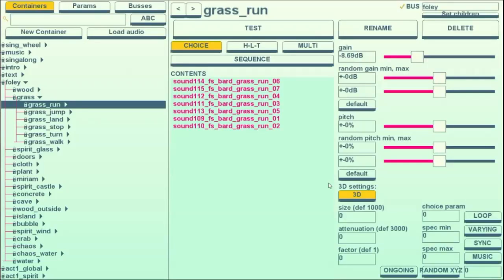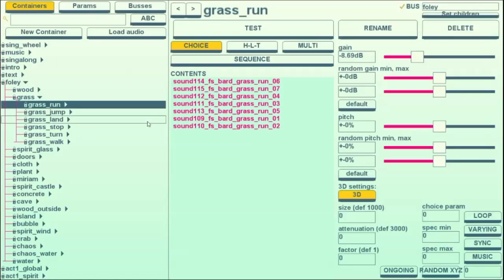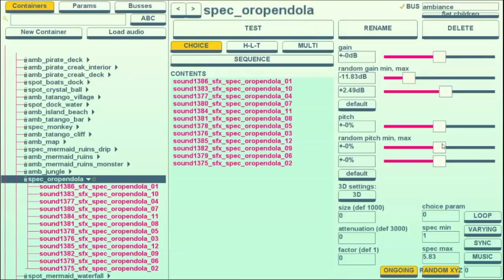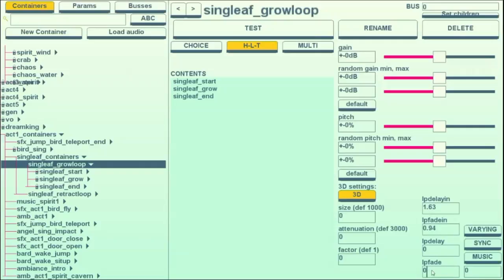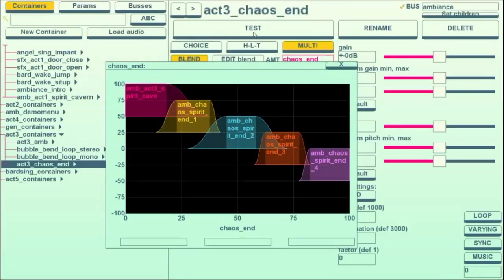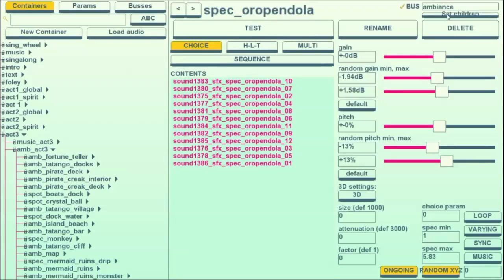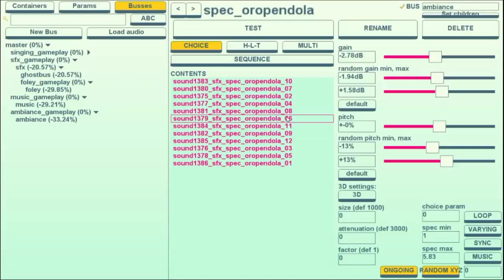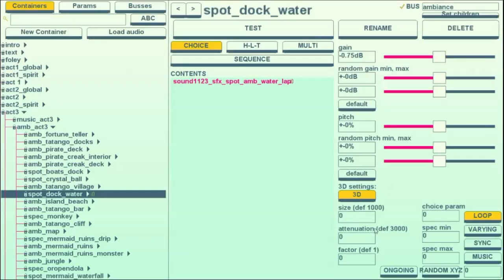Wandersong Audio Tool: How We Implement Sound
Soundo Em Halberstadt walks you through the basic features of our audio tool. Wanted to share some of what was possible with Game Maker and what tools sound designers appreciate, for devs looking to make a game with audio as involved as ours. :)

Learn more about our game at wanderso.ng!